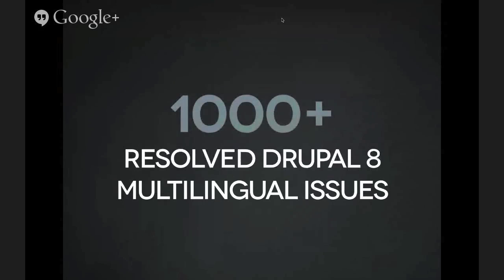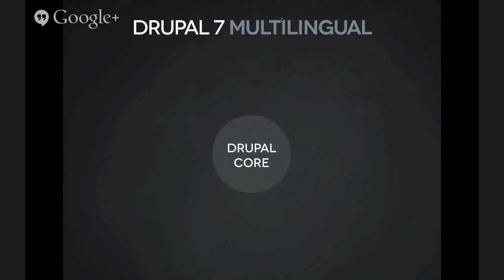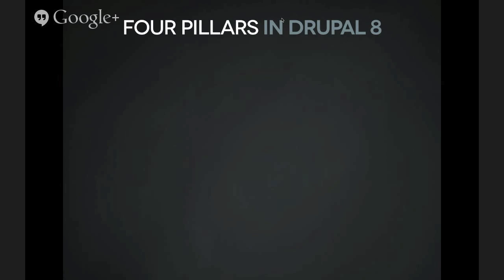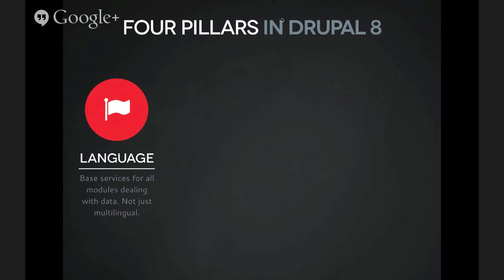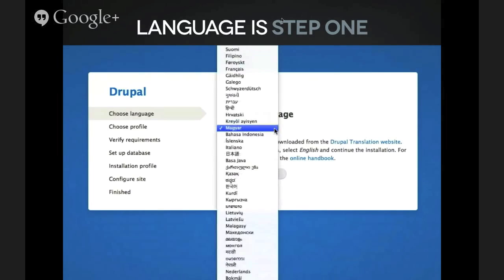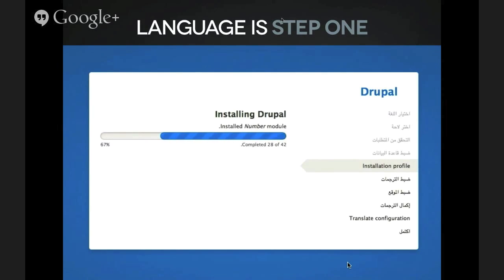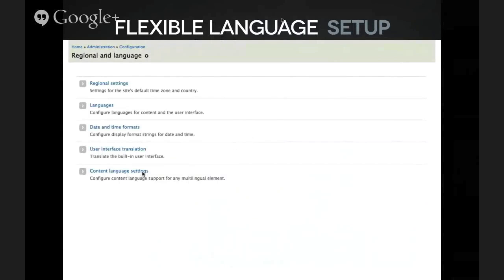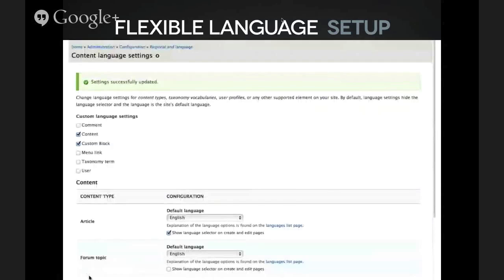Session: Gábor Hojtsy – A whole new world for multilingual sites in Drupal 8 - jam's Drupal Camp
Gábor Hojtsy -- Drupal core contributor, Drupal 6 Lead, Drupal 8 multilingual initiative lead -- talks about the incredible power available to build multilingual sites in Drupal 8.

Make sure you check our podcast conversation over on Acquia.com, too

Session Description: A Whole New World for Multilingual Sites in Drupal 8

More than 800 (yes, eight hundred) people participated in the issues around improving multilingual features and APIs in Drupal 8 for the past two and a half years. Almost 500 issues have been resolved in this initiative as of this submission making Drupal 8 a truly outstanding release for everybody looking to create even single language non-English sites but especially those making multilingual sites. This session aims to show you around all the great improvements and give tips as to how to best utilize the new solutions.